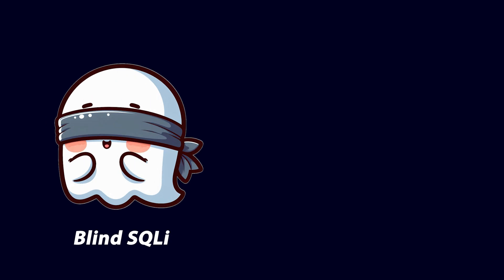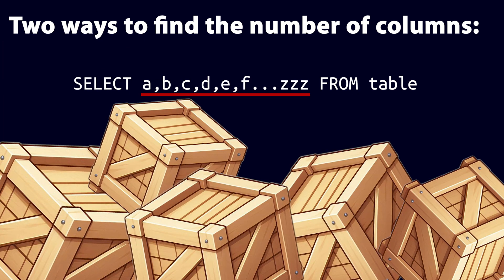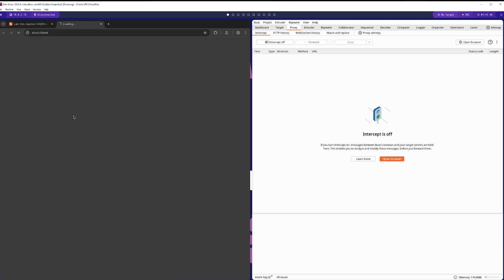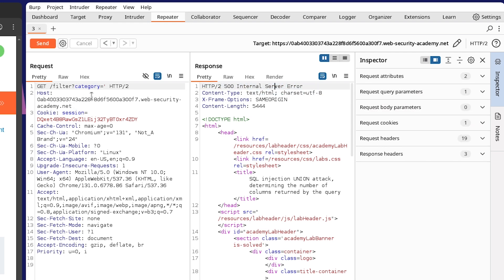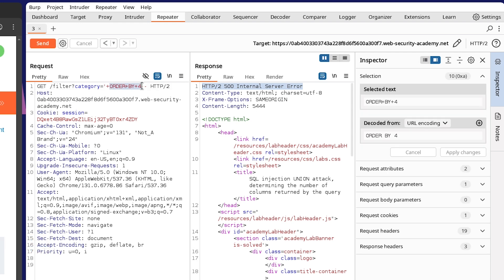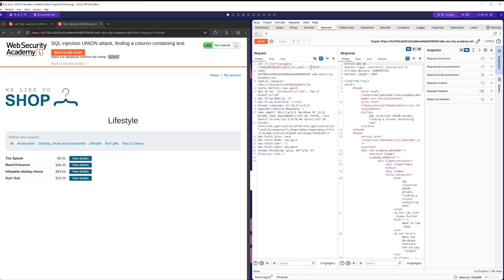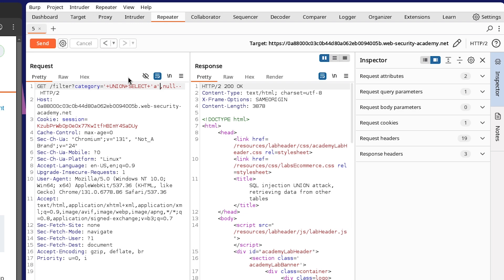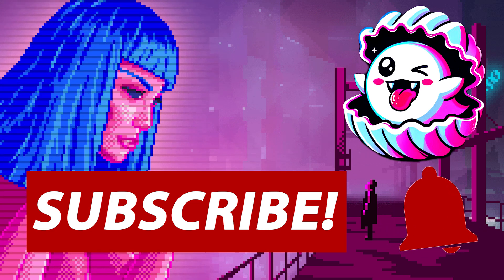WTF is... SQL Injection (Part 2 - UNION Attacks)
Learning cybersecurity and hacking comes with learning application security. In this video, we cover how to perform UNION SQL injection for ethical hacking. We go over what UNION SQL injection is, and how you can use clauses like ORDER BY to improve the efficiency of the SQL injections you attempt. We also go over the Portswigger Academy and provide some practical examples where you can learn how to hack and perform SQL injection union attacks in an ethical and safe manner!

Chapters:
00:00 - Intro
00:30 - Disclaimer
00:37 - What are Union attacks?
02:18 - Pitfalls!
05:08 - Lab 1 - Finding the number of columns
10:30 - Lab 2 - Finding data types
12:49 - Lab 3 - Full Attack!
17:07 - Conclusion

[ Content mentioned in the video: ]

Lab 1: SQL injection UNION attack, determining the number of columns returned by the query

Lab 2: SQL injection UNION attack, finding a column containing text

Lab 3: SQL injection UNION attack, retrieving data from other tables